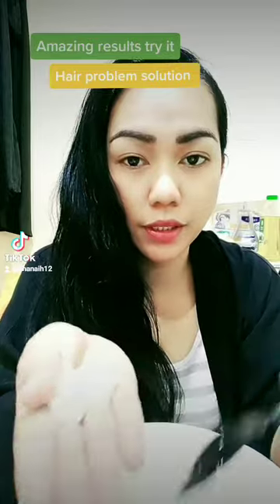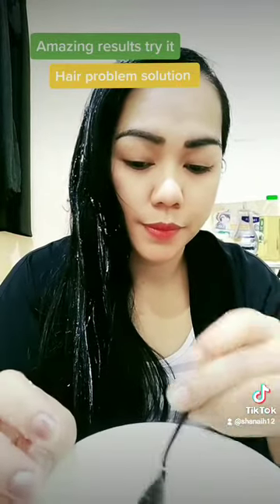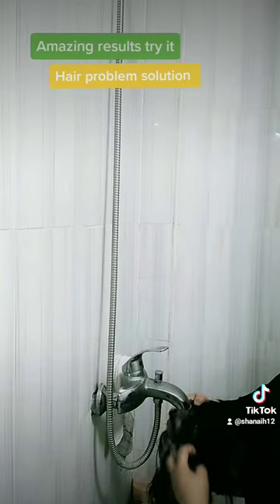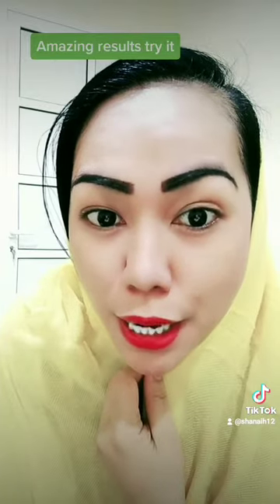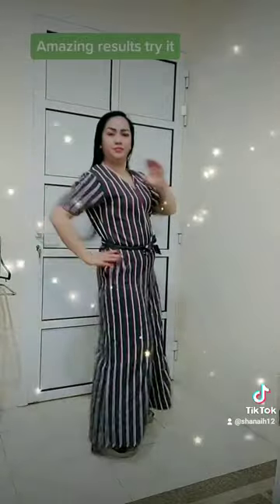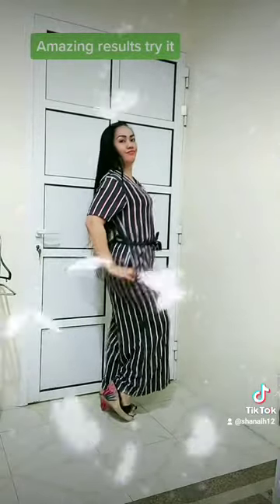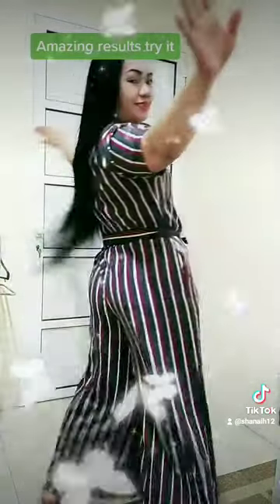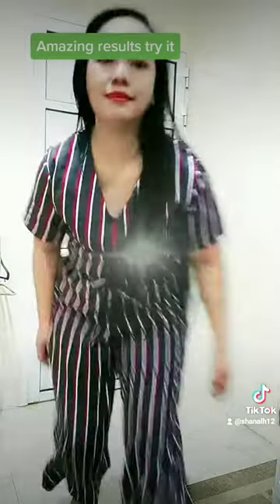hair problem solution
It's non chemical aded good for hair care no such wrong on trying try it guys❤️